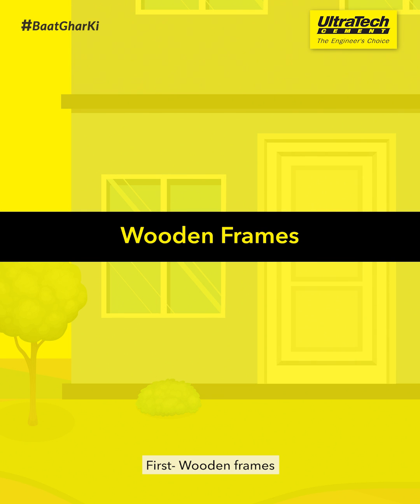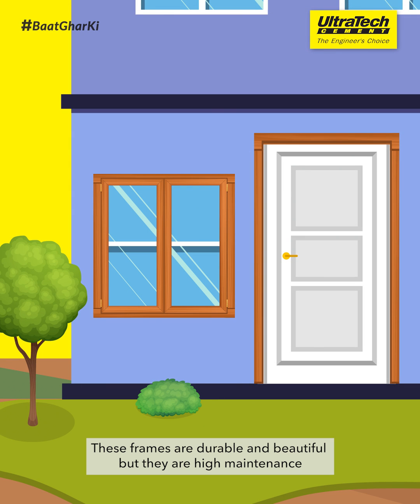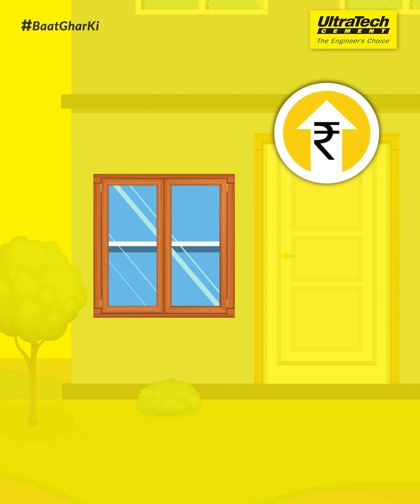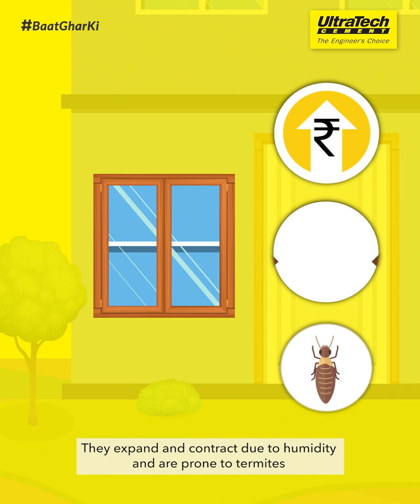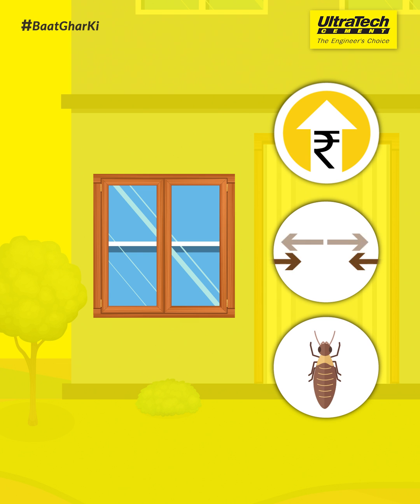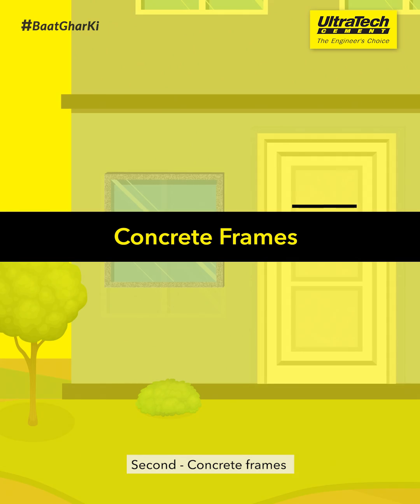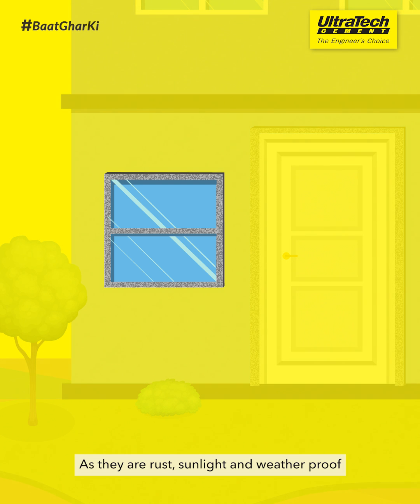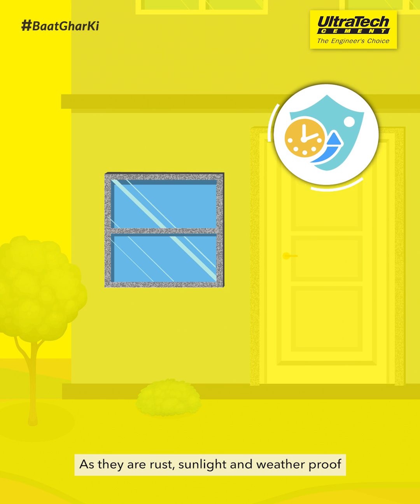Types of Door And Window Frames | UltraTech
A good frame elevates your home's look. Frames are the structural backbone of a window, and you should choose high quality frame for it long life. Watch this video to understand a few things about Types of Door and Window Frames.

Introduction - 00:00
Different Types of Doors and Window Frames - 00:12
1. Wooden frames - 00:23
2. Concrete frames - 00:38
3. Fiberglass or Vinyl frames - 00:52
4. Aluminum frames - 01:05
5. Steel frames  - 01:18
Summary - 01:33

Door and Window Frames | Building Materials | Home Building Tips